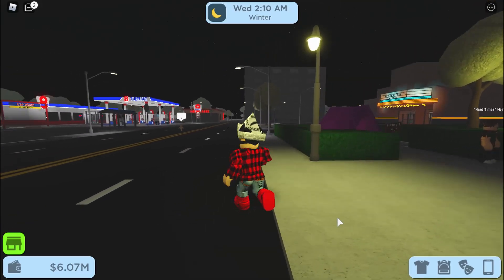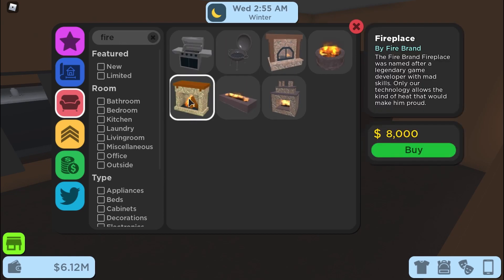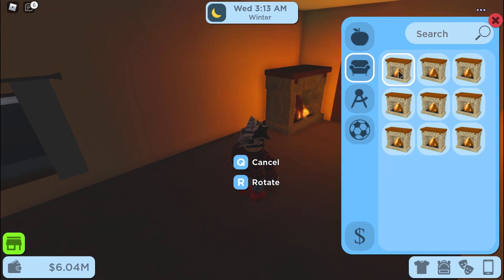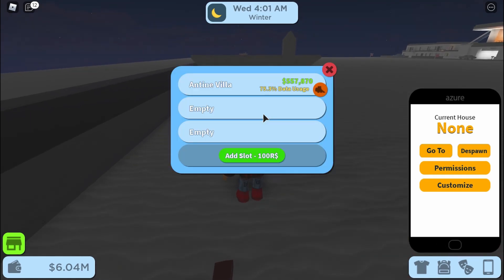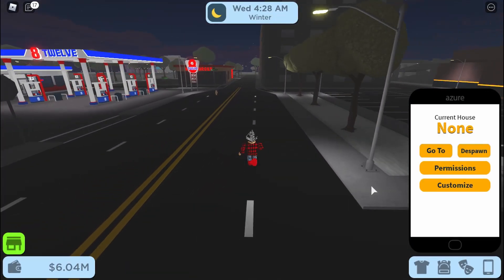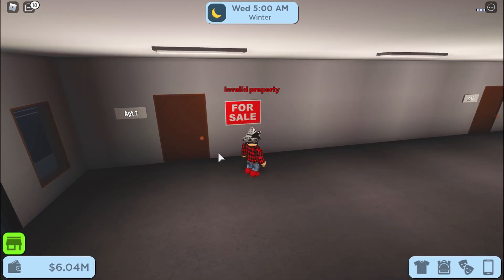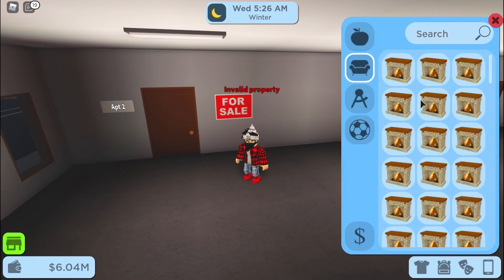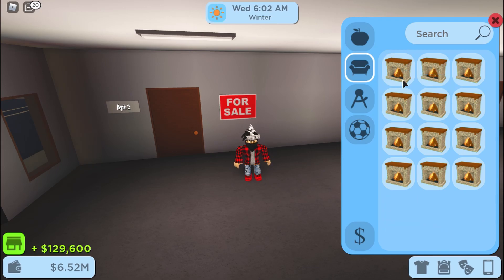VERY EASY RoCitizens INFINITE MONEY Glitch | Roblox | Working August 2020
Let me know other glitches you would like to know!